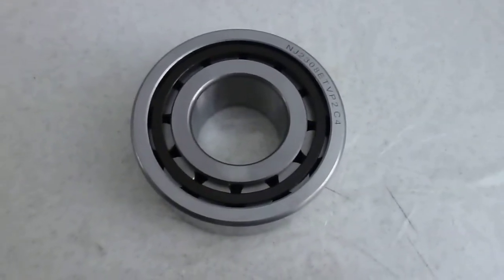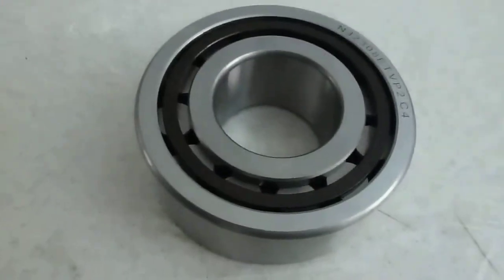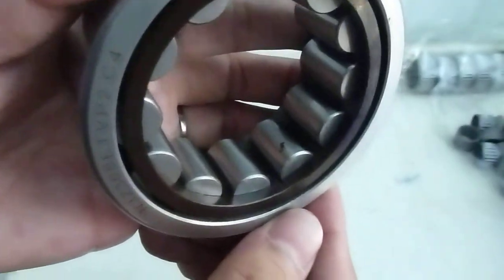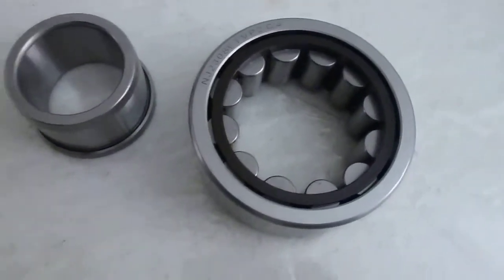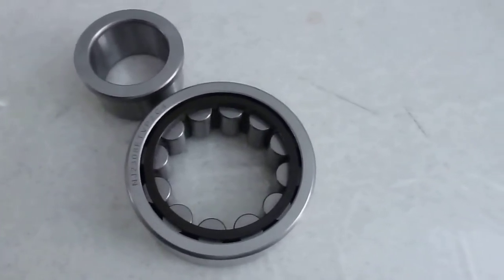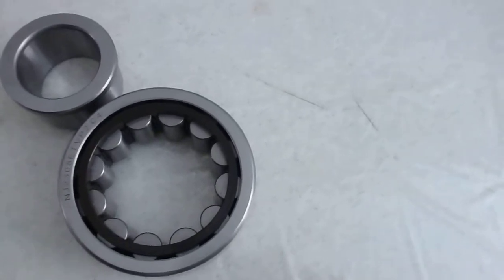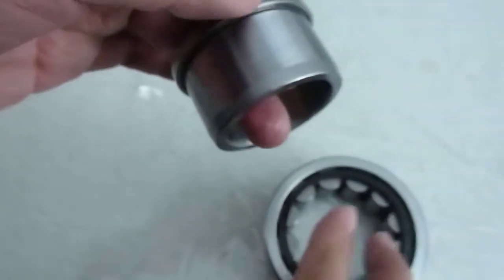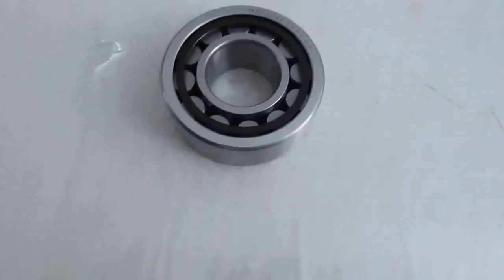NJ2308ETVPC4 Cylindrical Roller Bearings